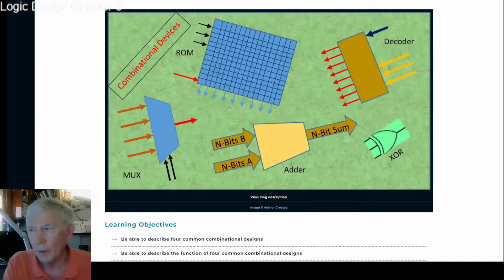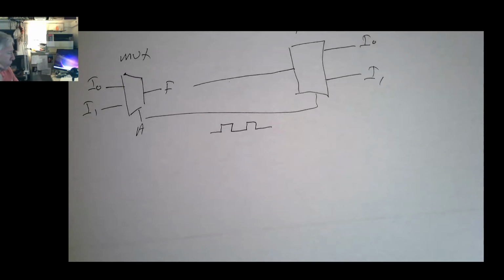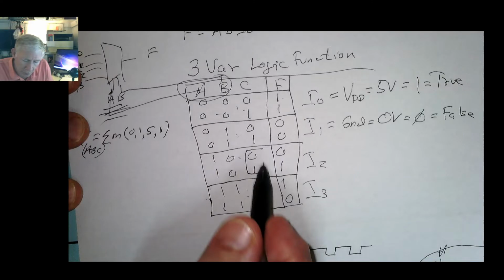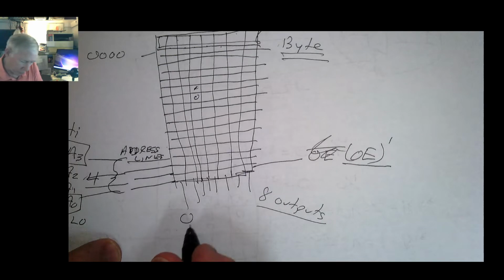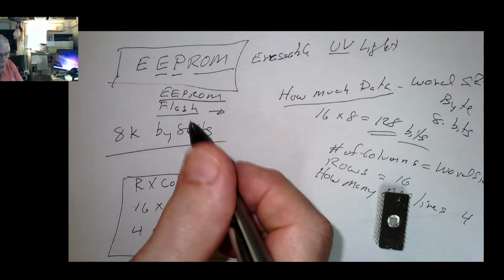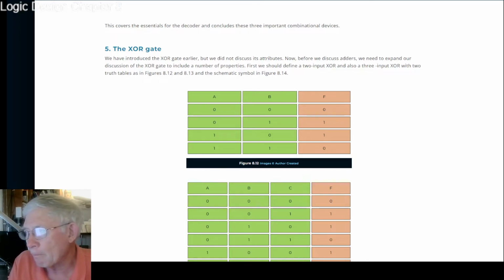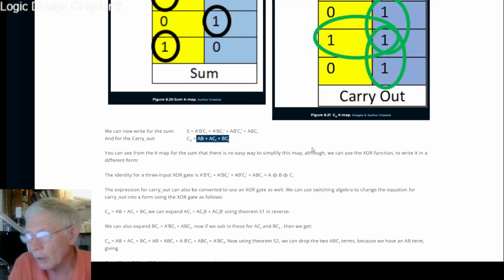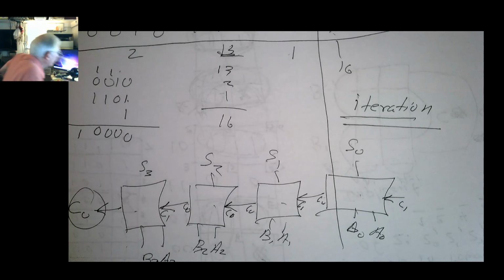2022 08 12 LD 8